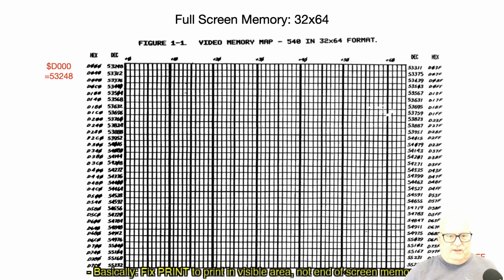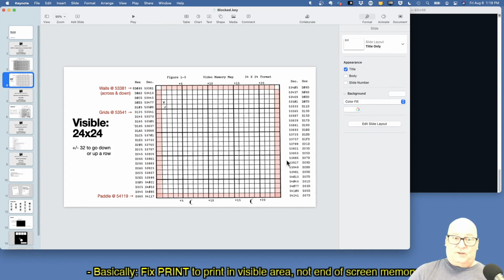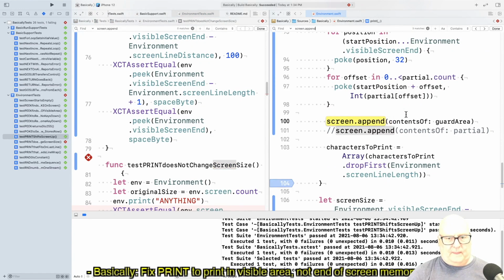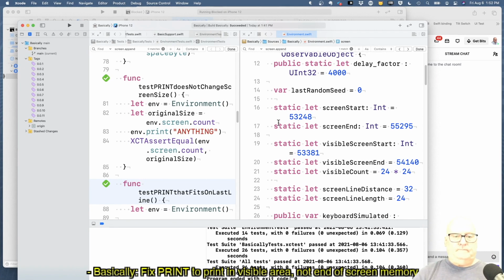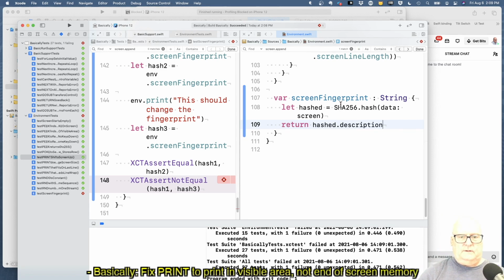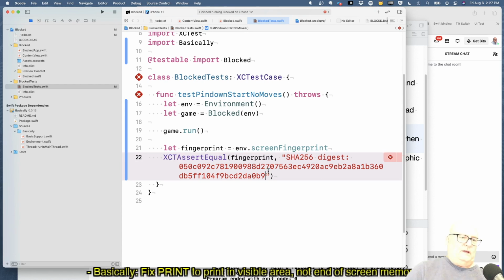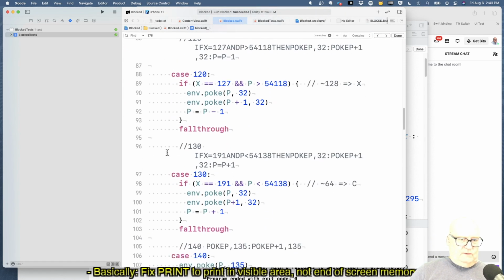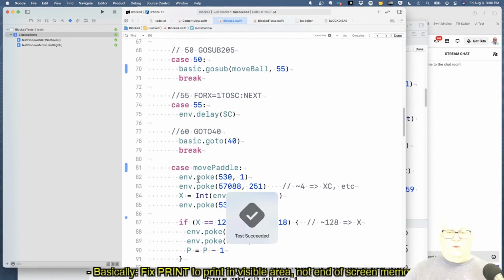Block-21-04: PRINT to High Memory; Idiomatic Swift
We had made the screen memory bigger (to match the real machines), so we had to fix our PRINT to print to the visible area rather than end of memory. After adjusting our display to show the visible area only, everything was OK.

Then we started converting our program to a GOTO-free program. First we took care of statements that didn't need "fallthrough"; the code for the two cases could be combined to one case. We also rearranged some cases to make the flow simpler. We should be able to finish this next time.